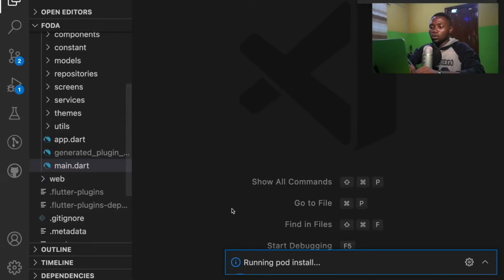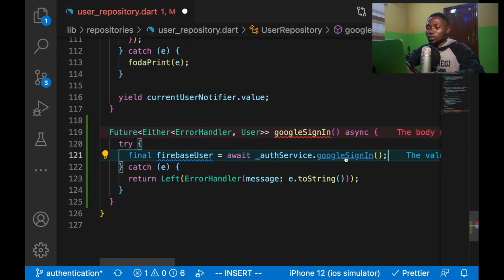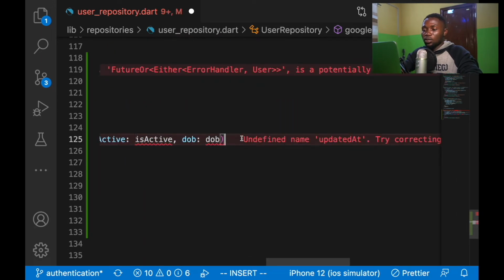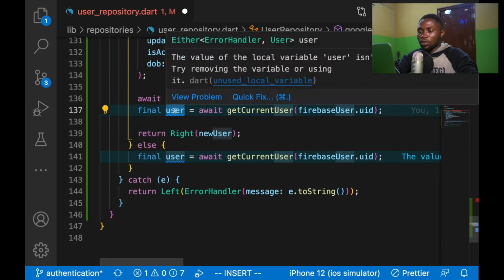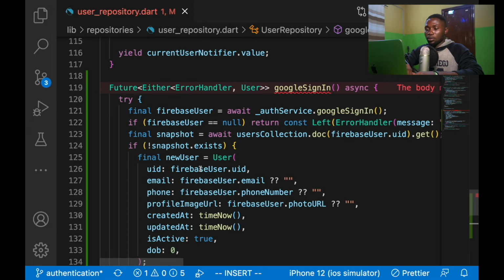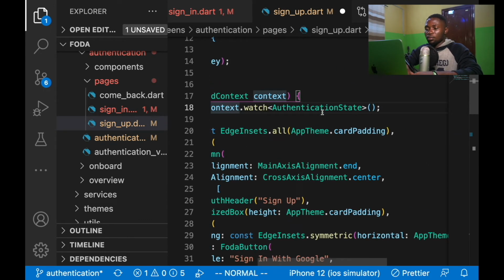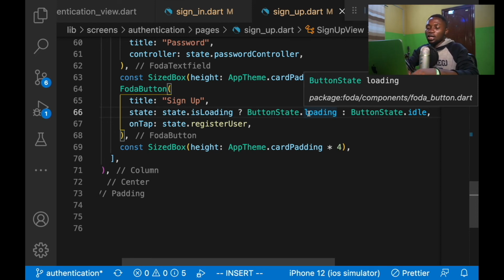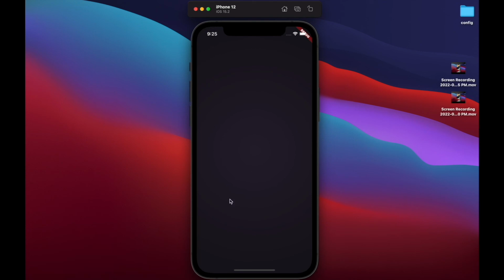FODA APP Authentication Completion; Flutter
HEY guys! Here is the final video video for our auth completion. All of this is focused on iOS because I have no android device for now. so the Google Auth will not work for Android. Your will need to add a release or debug sha1 key to your firebase project to make this work for you on android.

If you ever get stuck here. Ping me privately on this to help you❤️